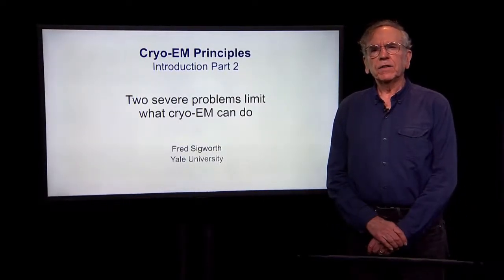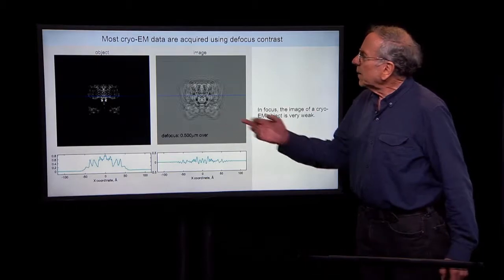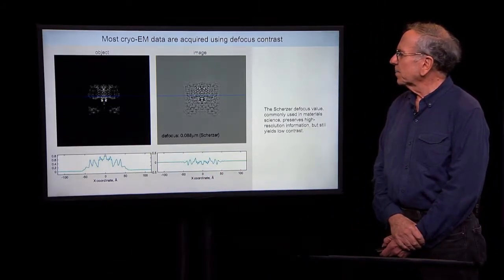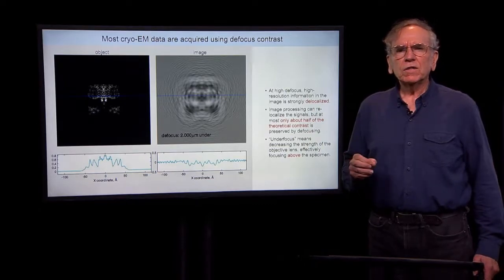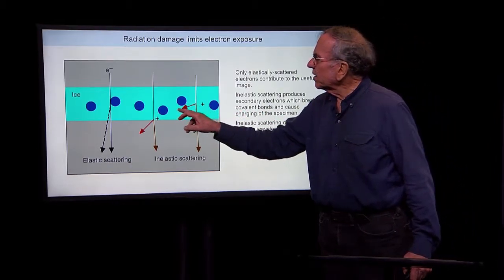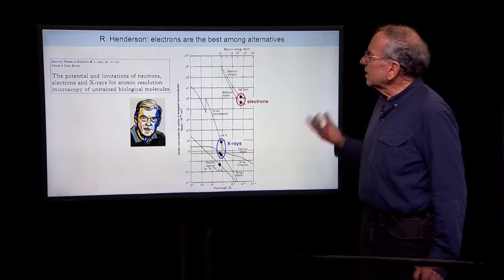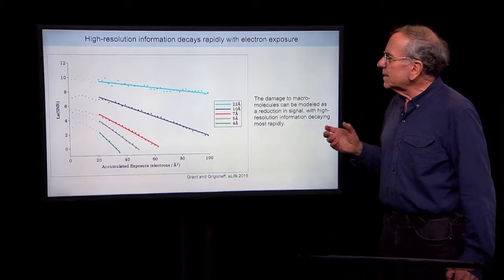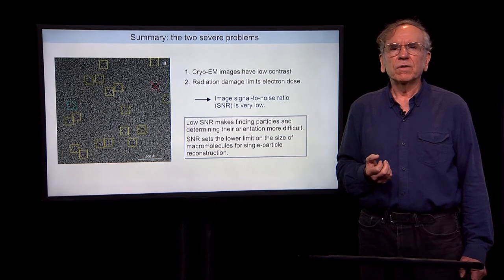CryoEM 1.2 Two Severe Problems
Two severe problems limit what cryoEM can do.